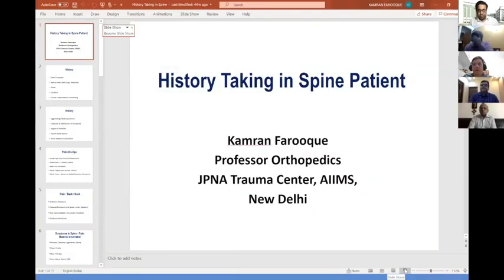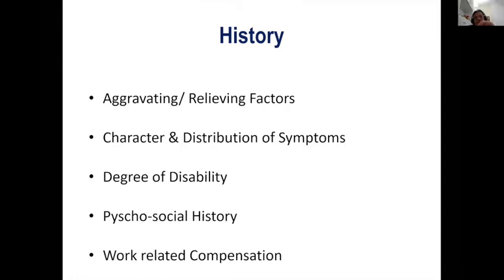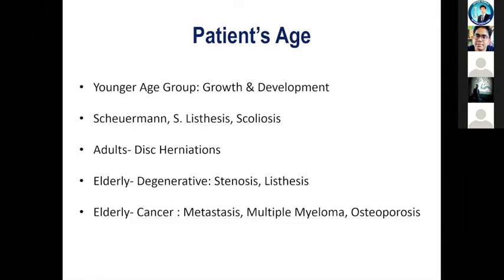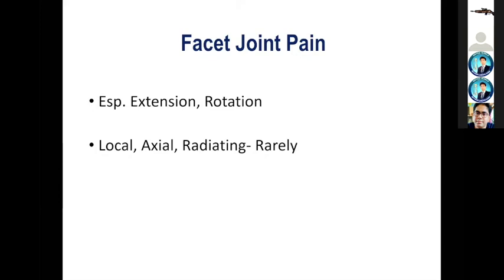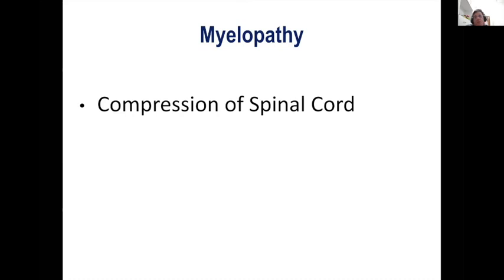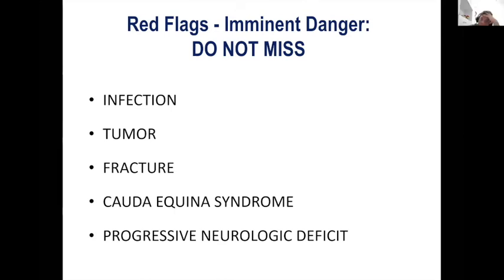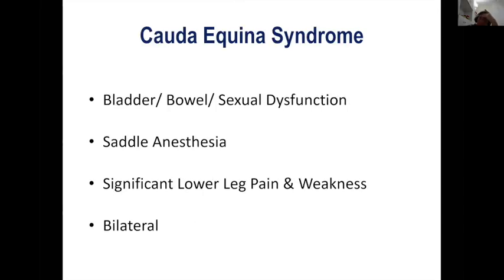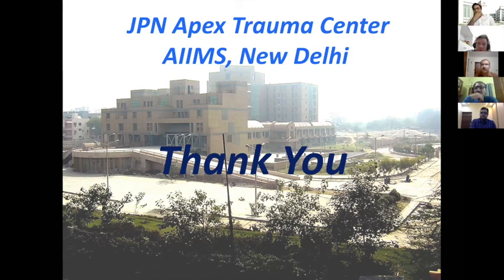History Taking of a Spine Case - Dr Kamran Farooque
History Taking in an exam for Spine case is really challenging even more when you don't have that much of an exposure of spine cases , Dr. Kamran Farooque is a Professor of Orthopaedics at JPNATC AIIMS - New Delhi and a well renowned Spine Surgeon , in this video lecture he has taken care of almost every point that carries an importance while history  taking  for a spine case.
This Video is a part of DOA Webinar on Spine for Post Graduates held on 22 April 2020.
I hope this video will be helpful for your exam preparation.
Orthopaedic Surgeon
New Delhi